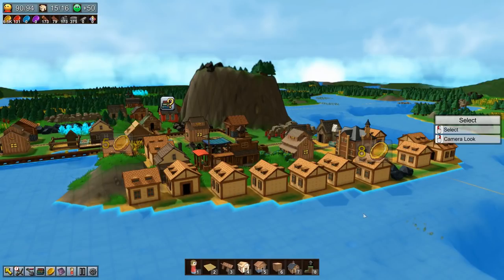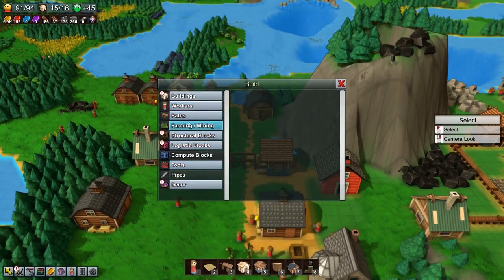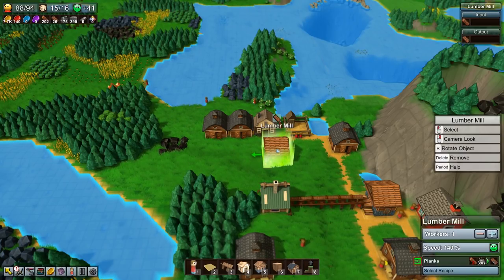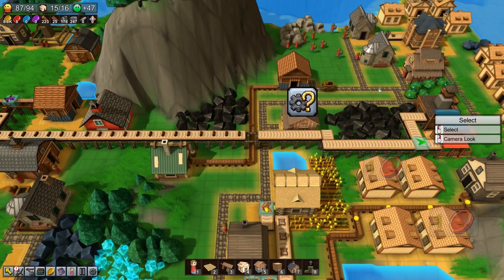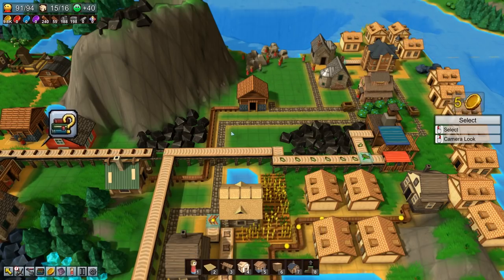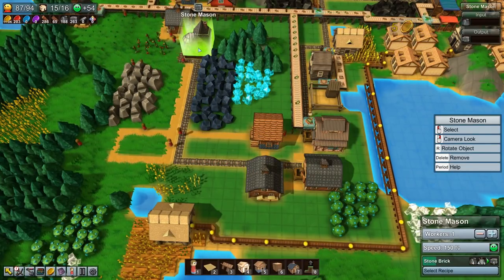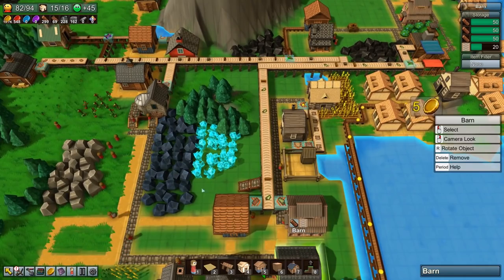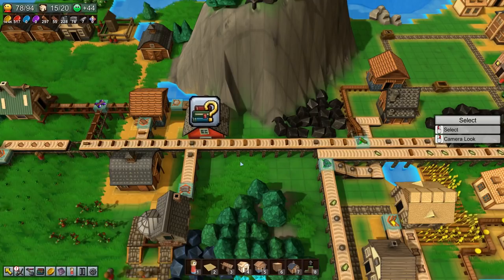ENTERING THE IRON AGE! | Factory Town gameplay ep 4 (PC early access)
More Factory Town gameplay! We see how to set up a forge to enter the iron age, allowing access to a huge range of tech!

In this let's play Factory Town gameplay series from the Steam early access version, we start a new village on "Volcanic islands" terrain.

In episode 4, we have researched metallurgy, which allows us to build a forge to make iron products out of iron ore and coal. This requires another production chain to be set up, but now we're setting out conveyer belts everywhere allowing transportation of stuff easily.

Once we have the forge up and running, we're can start producing iron plates that allow us to expand our base to the next level, marking us entering the iron age.

Official Factory Town gameplay info:

"Build, expand, automate, and optimize your own custom village using a variety of worker units, marble-run chutes, railways, logistic blocks, and conveyor belts."

Developed by: Erik Asmussen
Factory Town release date: 12 March 2019 (Steam Early Access)
Formats available: PC Windows, Mac OSX

More on this game

Factory Town review key received for free to allow us to make this video.